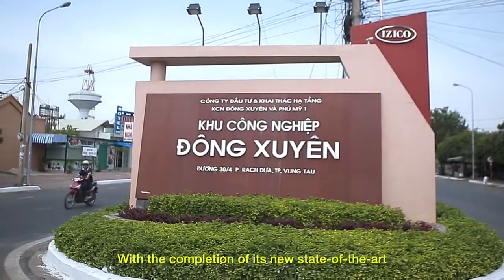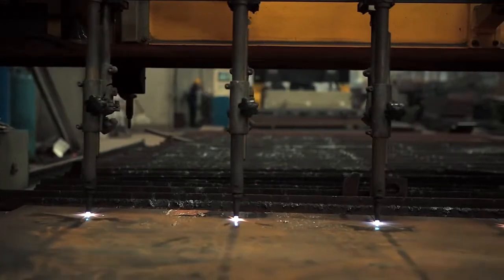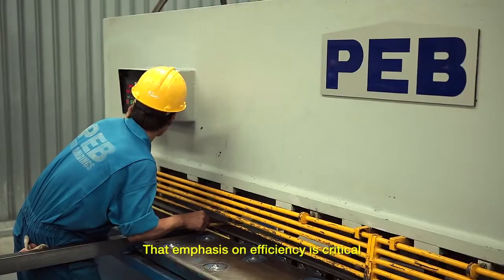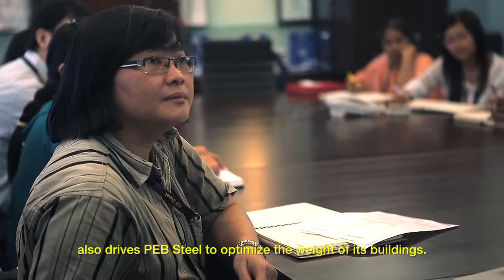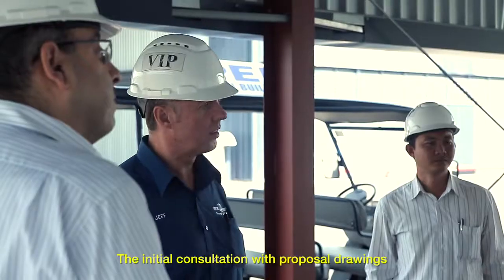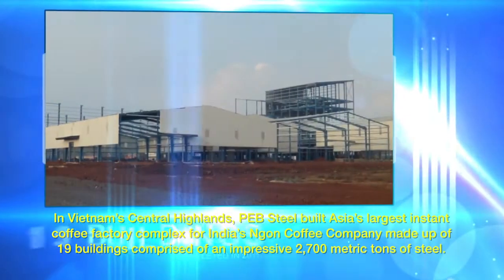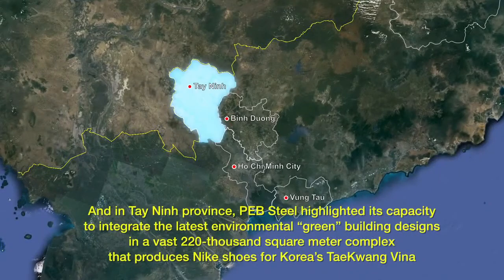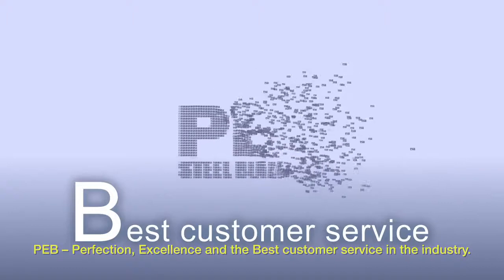รับสร้างโรงงานอาคารเหล็กสำเร็จรูประบบ (PEB)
อันดับ 1 ในการออกแบบ ผลิต และจัดส่ง ติดตั้งโครงสร้างอาคารเหล็กสำเร็จรูป (PEB)
การันตีด้วยประสบการณ์มากกว่า 26 ปี ด้วยผลงานก่อสร้างกว่า 850 โครงการทั่วประเทศไทย